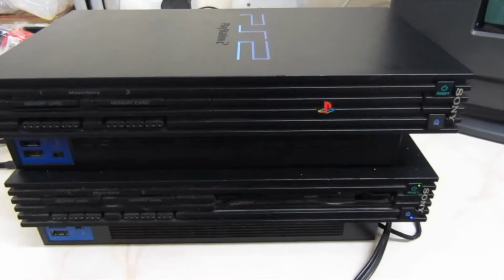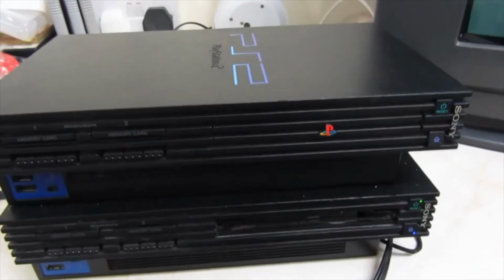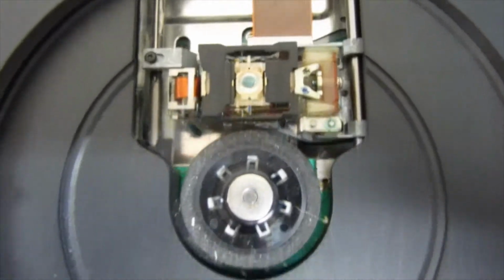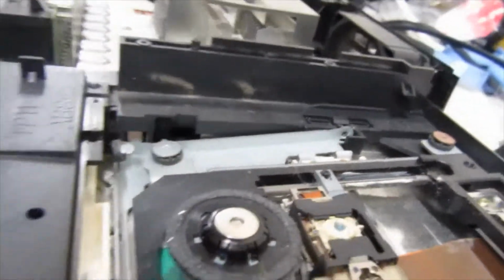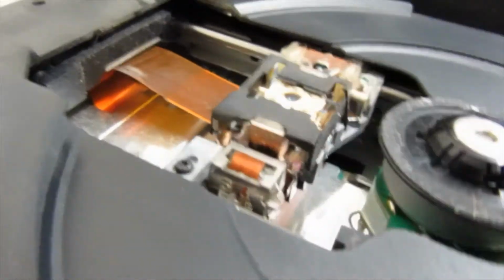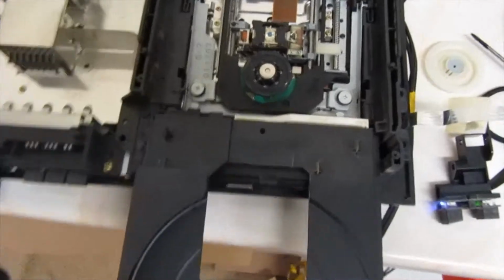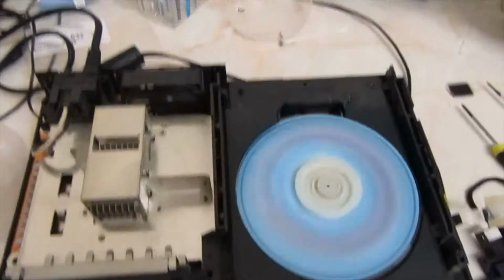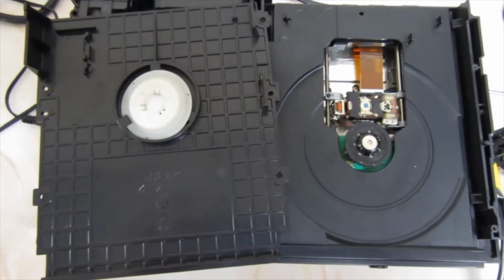Trying to Fix To Faulty PlayStation 2's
In this video I try to fix two  fat PS2's  which were untested that I picked as they were really cheap. After testing one console wouldn't read disc's at all and one console wouldn't read the blue PS2 games.